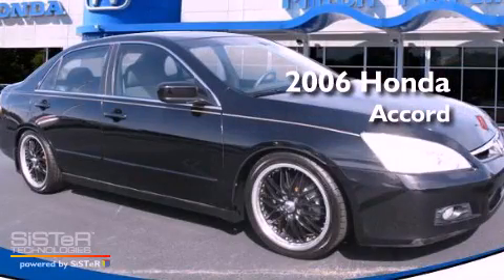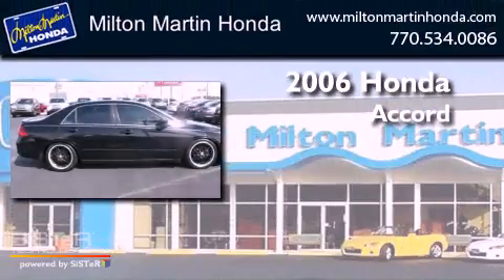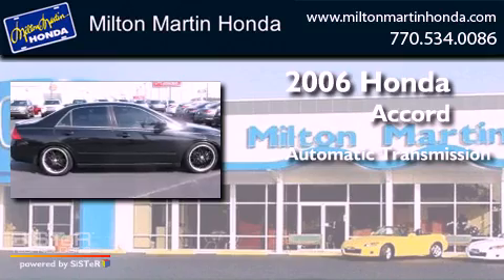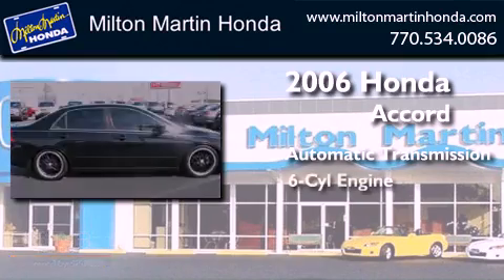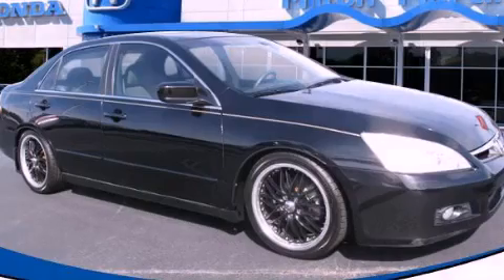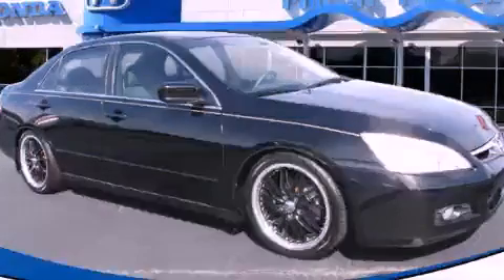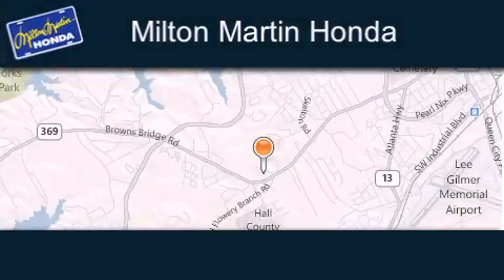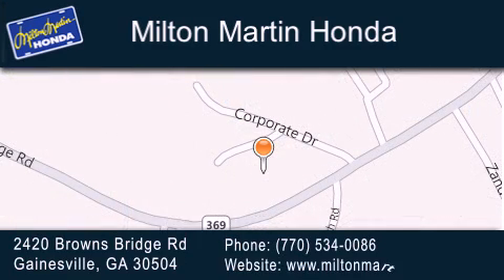2006 Honda Accord Sdn Gainesville GA 30504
Year : 2006
 Make : Honda
 Model : Accord Sdn
 Engine : V6
 Trans . : Automatic
 Exterior : NIGHTHAWK BLACK PEARL
 Miles : 70,107
 Interior : IVORY
 Stock : P8296